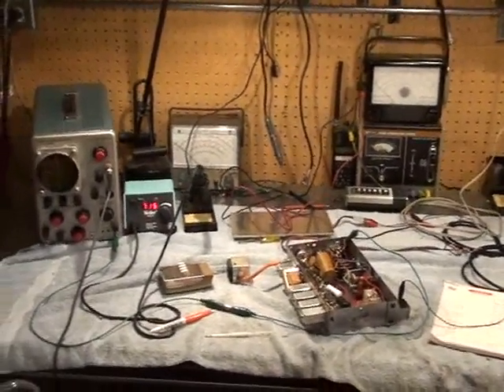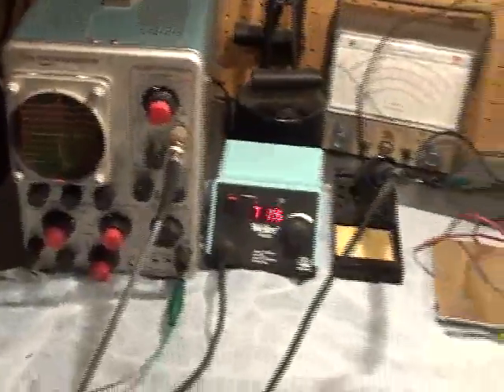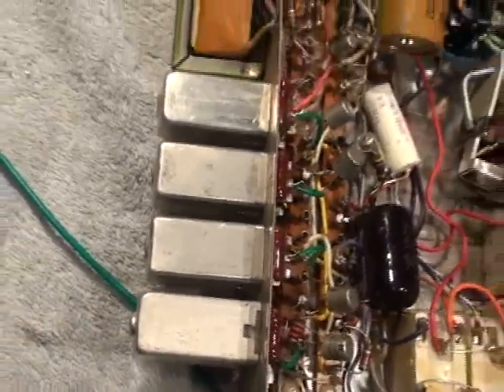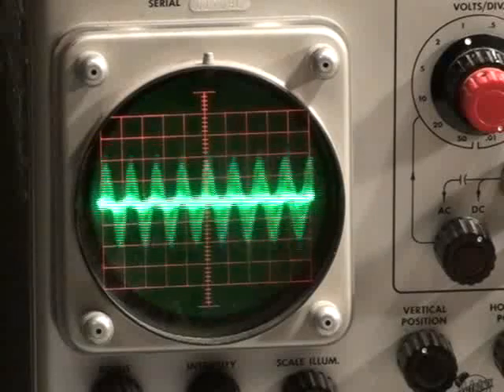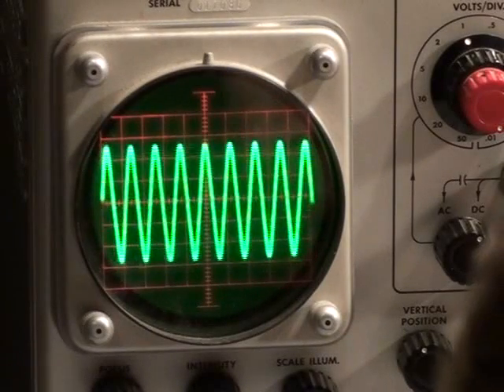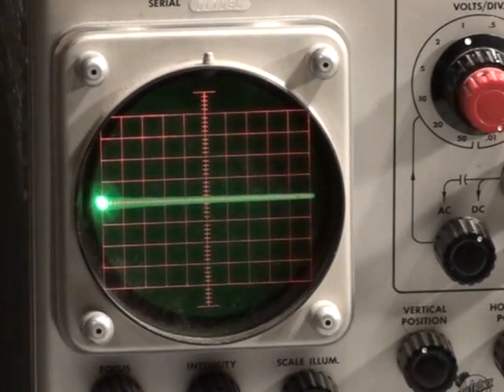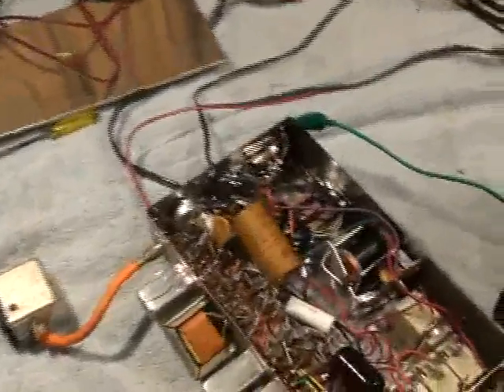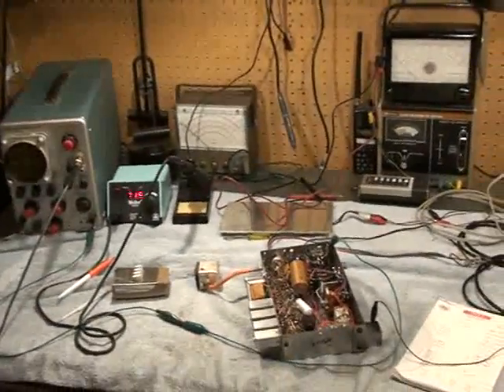Zenith Space Command remote control alignment procedure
This is a video made to show the procedure for alignment of a Zenith space command remote control chassis.  This particular chassis is a space command 600 for color TV.  Its a very simple procedure if you have a scope.  Use the mechanical remote control to achieve the most satisfactory results.  Just to note, I mentioned in the video the negative lead on the 10uF cap but didnt say what to do with it.  You clip your VTVM meter lead to it and negative to ground and set your VTVM to -1.5V scale (or simply reverse the meter leads, positive to ground negative to the negative lead of the cap) and adjust for -.9v.  The noise you see on the scope display is some regeneration and has no effect on obtaining peak amplitude during alignment.